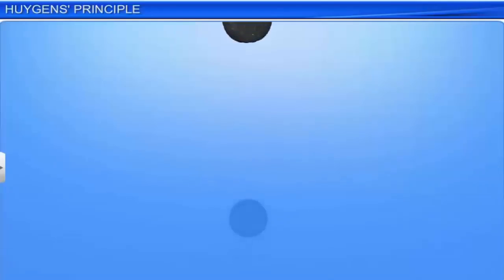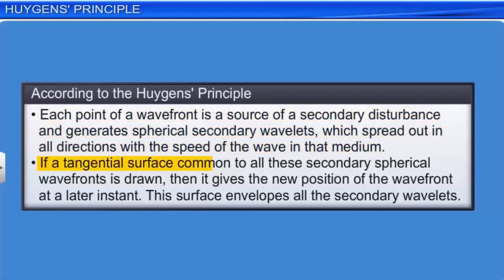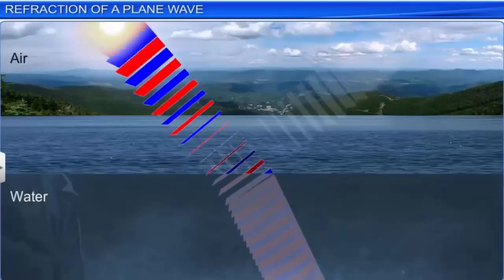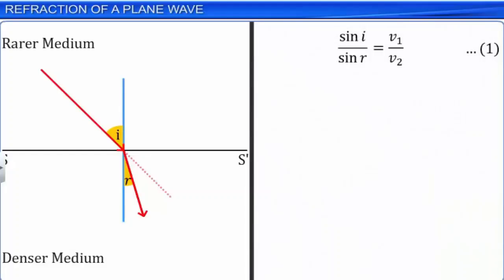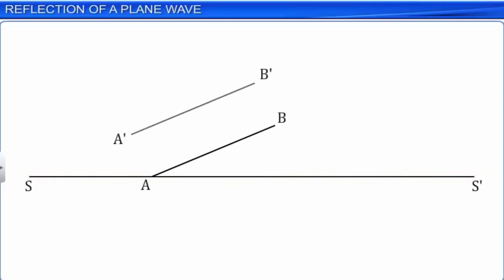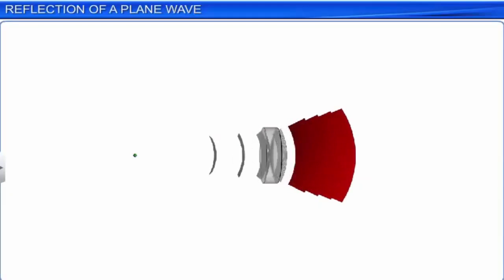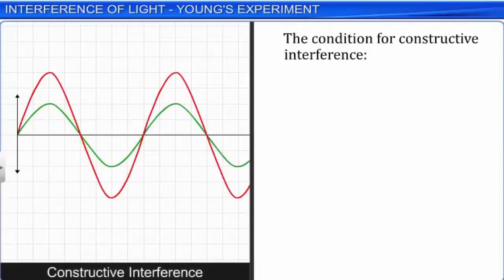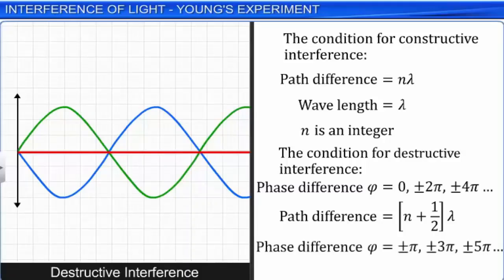10. Wave Optics Part (1)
10. Wave Optics Part (1)